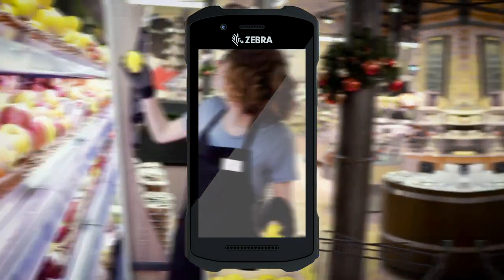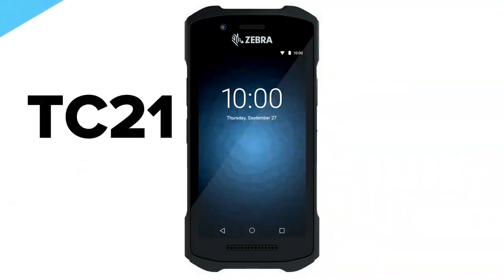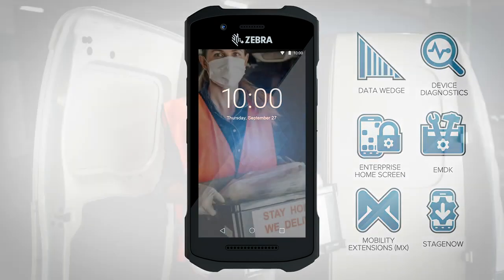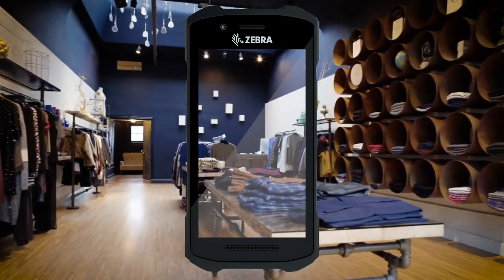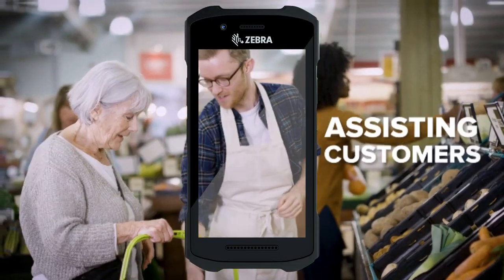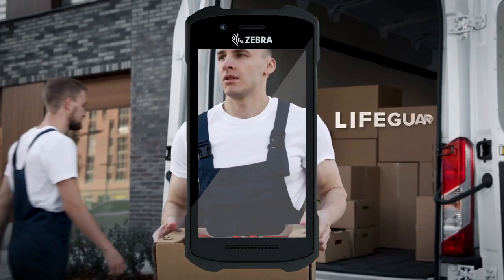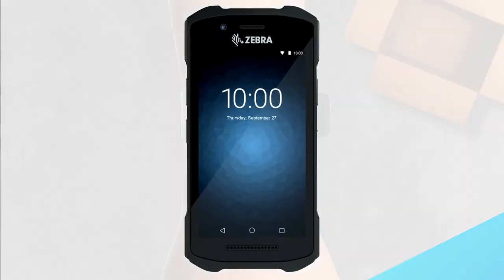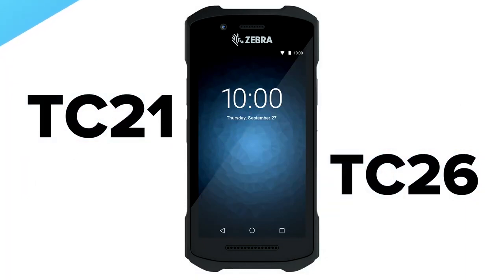Zebra TC21 / TC26 Touch Computers